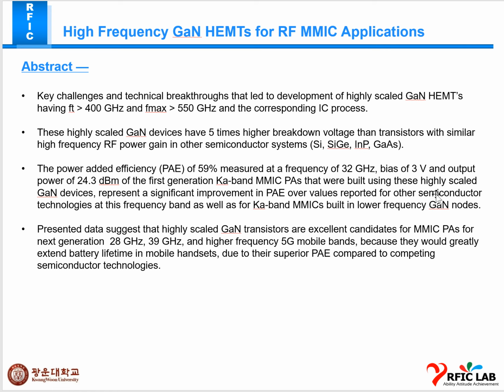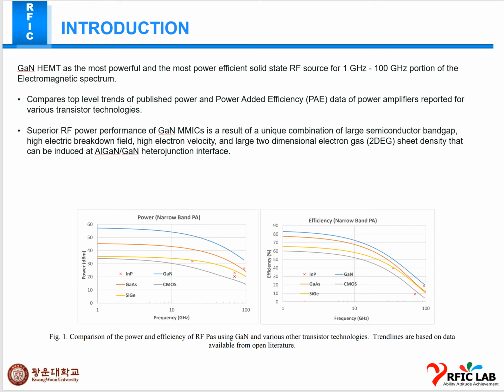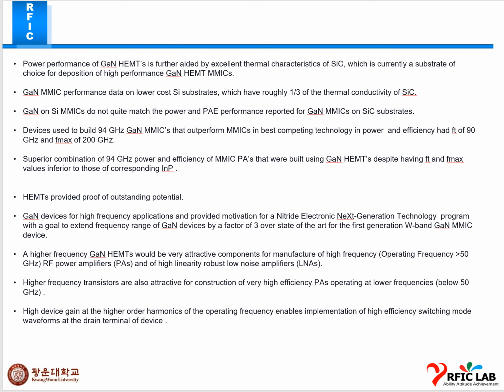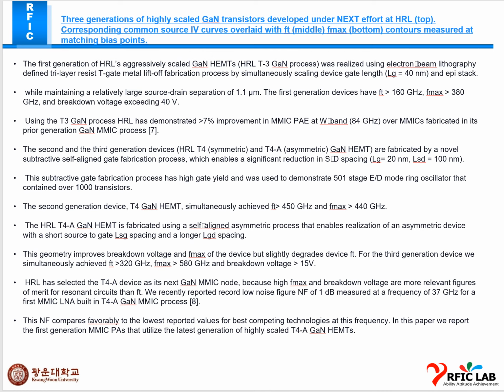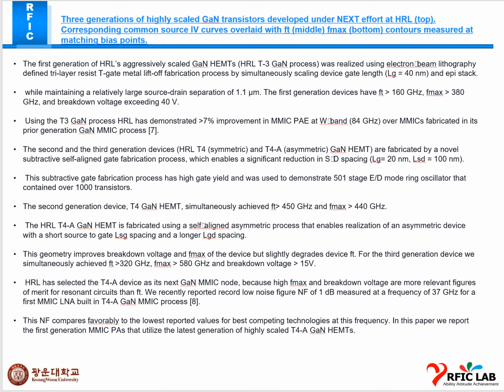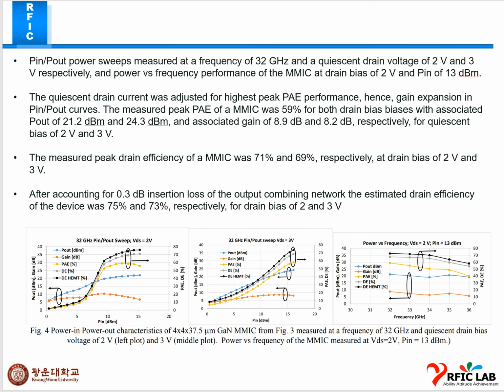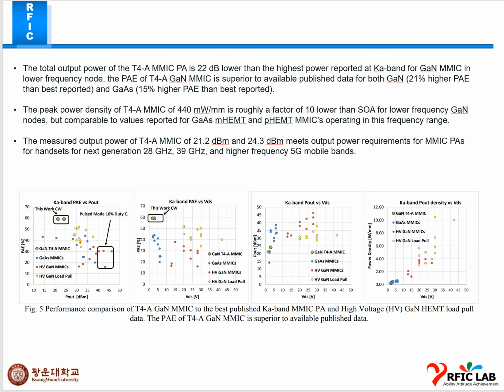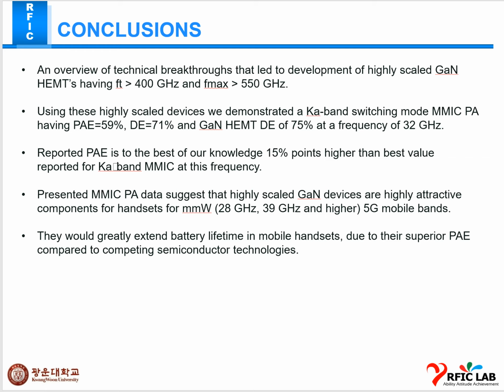MMIC 1 Assignment